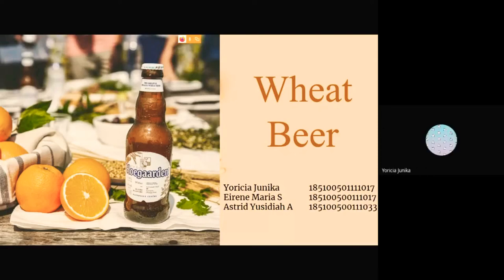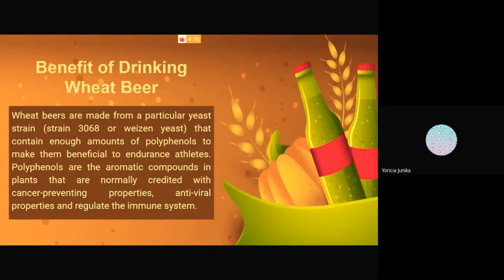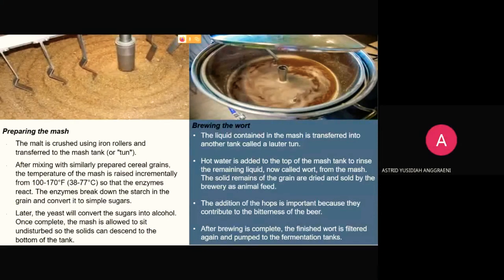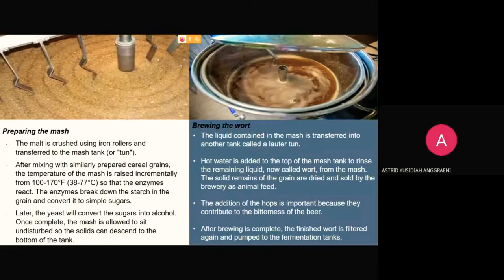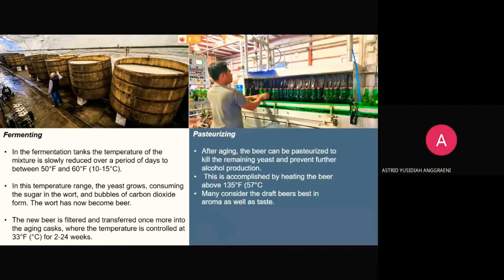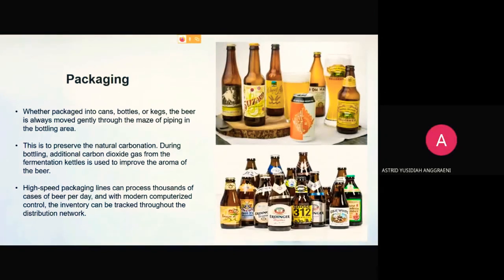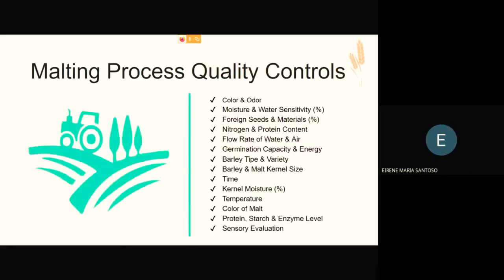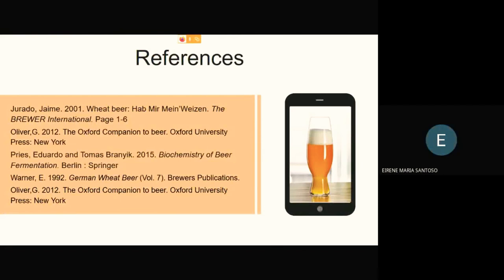Wheat Beer Presentation | Universitas Brawijaya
Hello guys!🤗 Do you know what is wheat beer? How is the production and its quality control? In this video, we will tell you about it!

This video was made as an assignment in Food Biotechnology subject. Special thanks to our lecture, Mr Nurcholis.

The Group Members :
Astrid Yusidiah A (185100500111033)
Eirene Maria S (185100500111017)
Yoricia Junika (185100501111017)